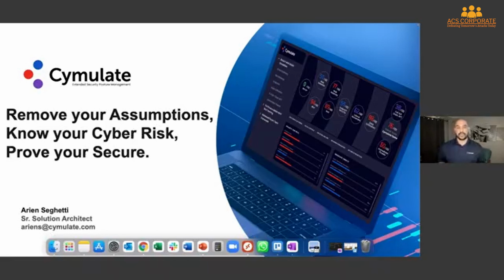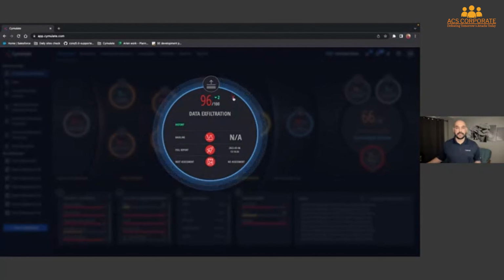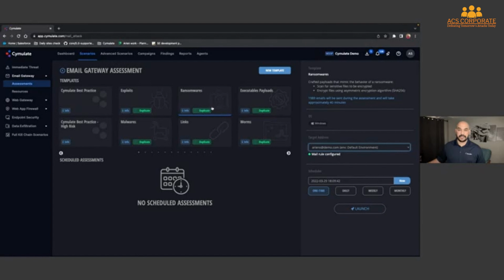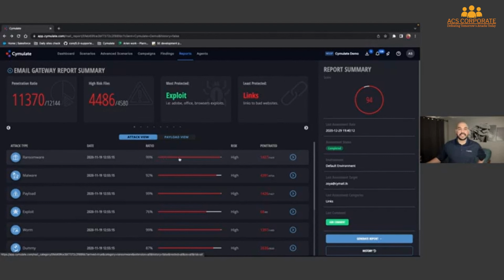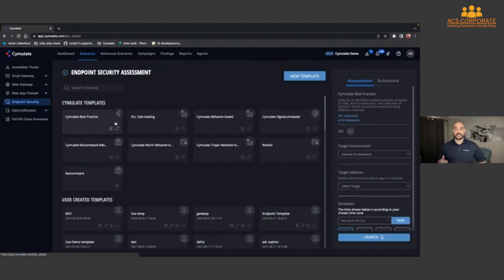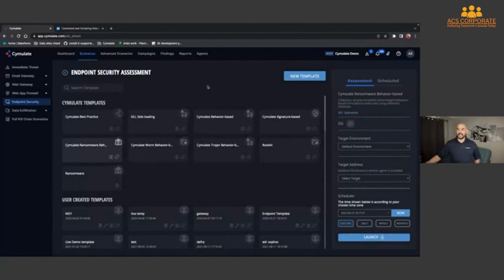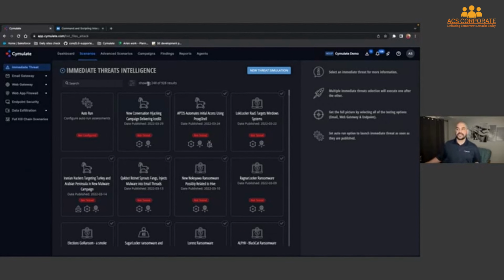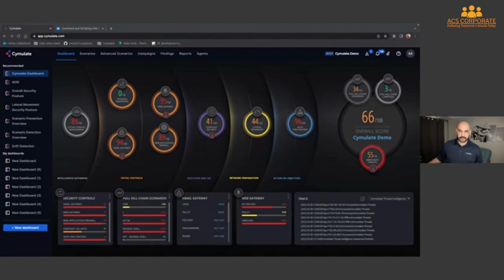Live Demo Ransomware November 1st